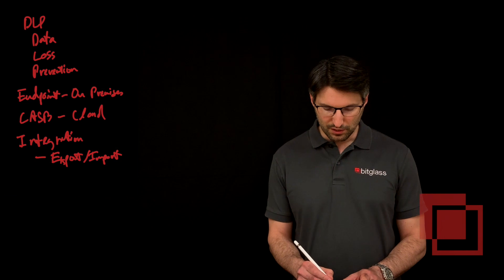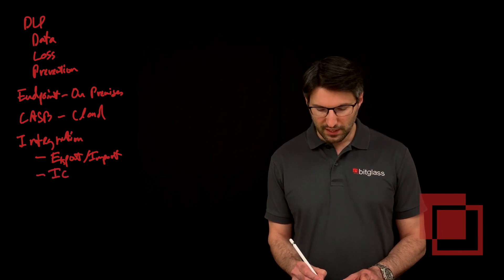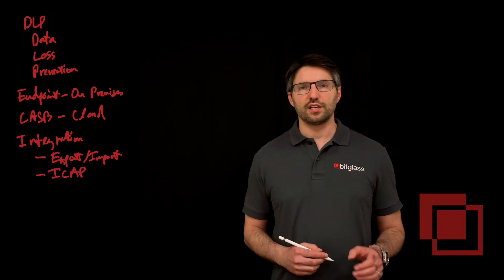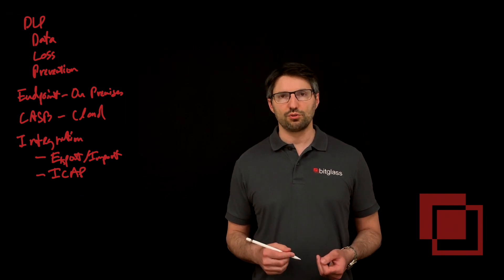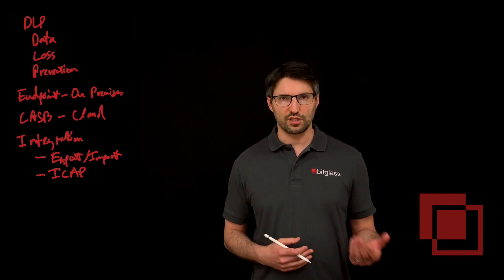Integrating CASB with DLP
How do cloud access security brokers (CASBs) work to ensure data loss prevention (DLP) in today's cloud-first world? Find out in our latest Glass Class